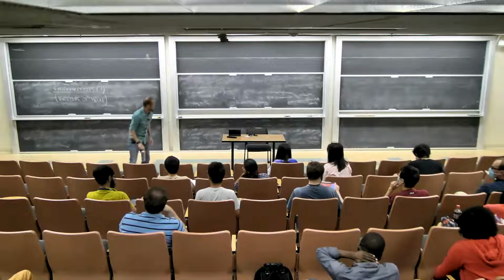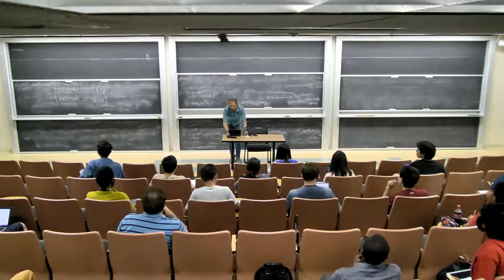p-adic L-functions and Eigenvarieties Graduate Workshop Bergdall Galois Representations Lecture 2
Bergdall 2